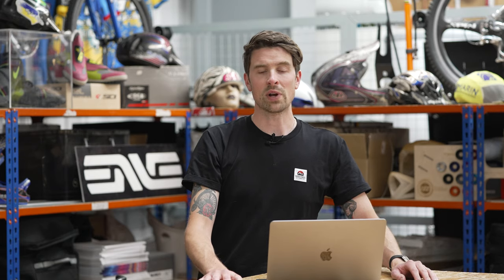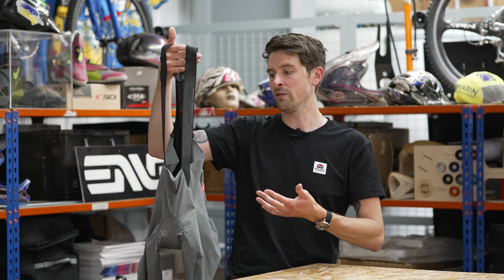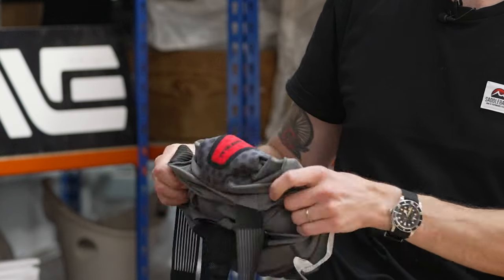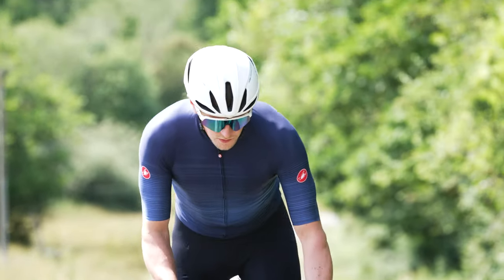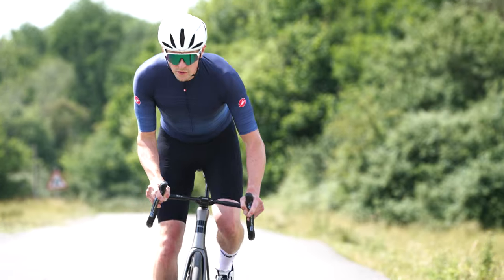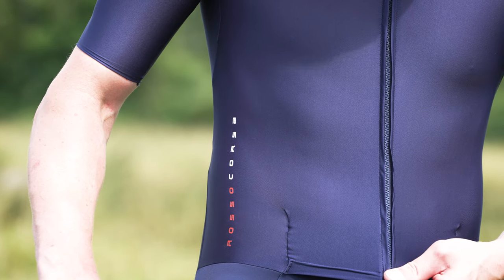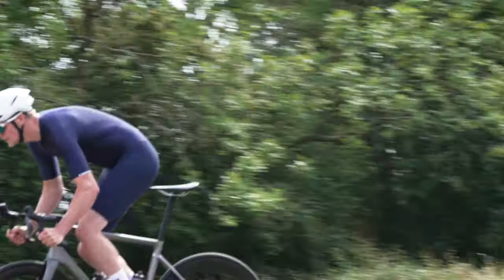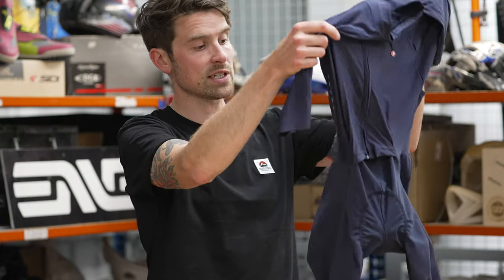A Look At Castelli's Cycling Gear For The Grand Tours | Free Aero Rc Bib Shorts And Aero Race 6.0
Long term cycling fans will have noticed that the look of the peloton has changed completely over the last 25 years, moving from baggy jerseys and loose shorts to head-to-foot aero – and one of the major players behind this change is Castelli.

Castelli has a rich heritage of creating revolutionary pieces of equipment which, over the years, have had a significant impact on the way cyclists dress. Thermal jerseys, aero jerseys and the celebrated Gabba are just some of the concepts that began with the brand and have been embraced by the masses.

Chapters:
Intro: 00:00
Free Aero RC Bib Shorts: 00:47
Aero Race 6.0 Jersey: 02:38
Climber’s 3.0 SL 2 Jersey: 04:02
Sanremo RC Speed Suit: 05:44
BTW Speed Suit: 07:55
Outro: 10:32